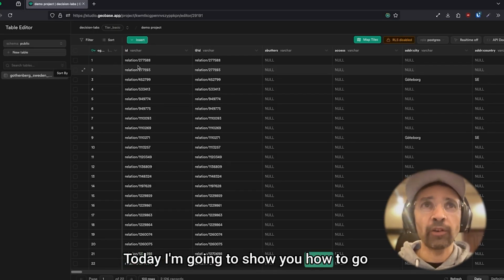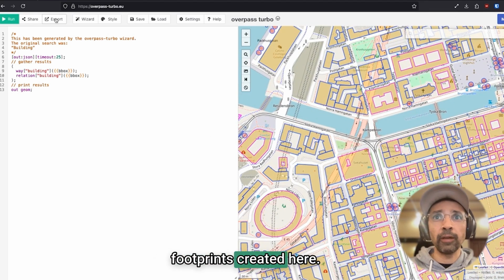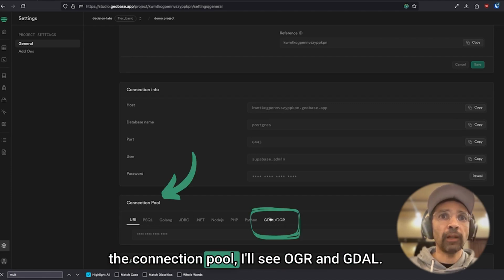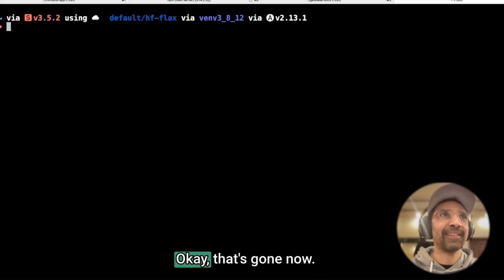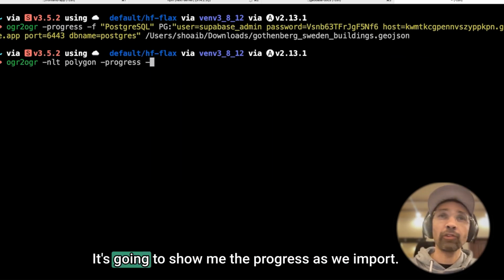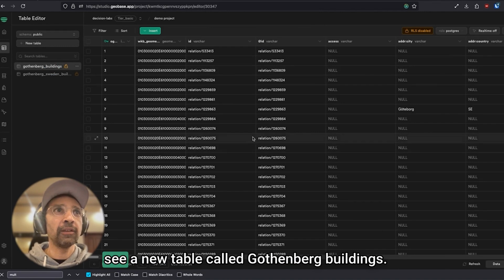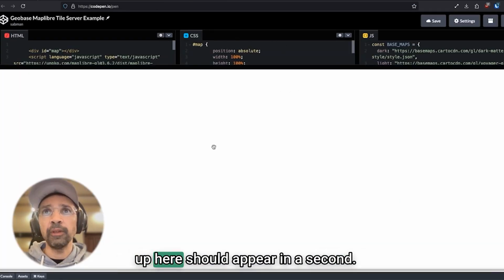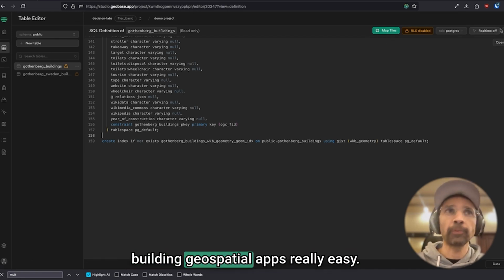How to import buildings from OpenStreetMap using ogr2ogr – A Step-by-Step Guide! 🌍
In this video we show how to import building footprints from OpenStreetMap using ogr2ogr into Geobase.

00:00 Importing building footprints from OpenStreetMap using ogr2ogr